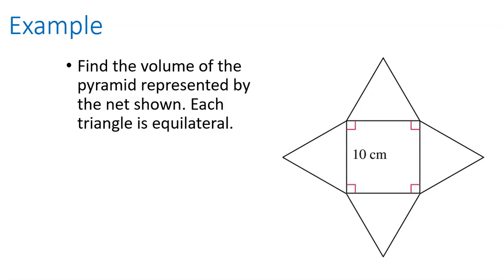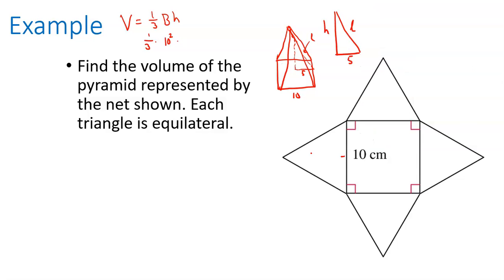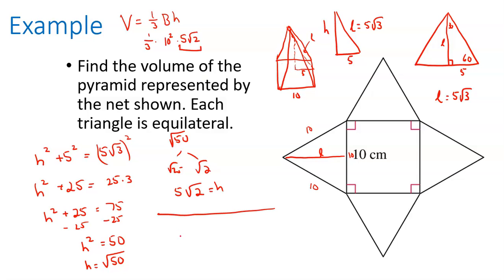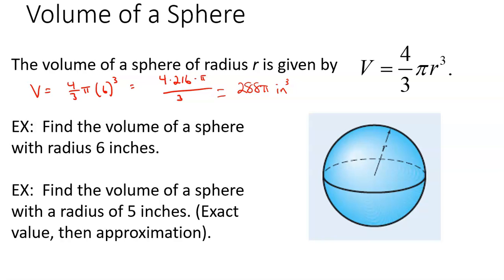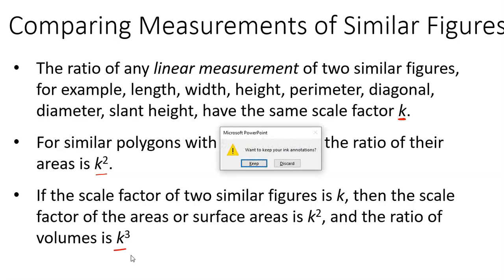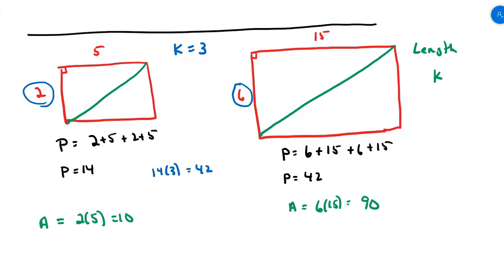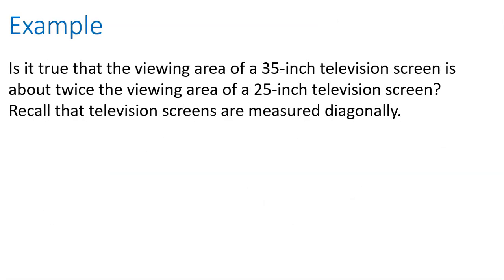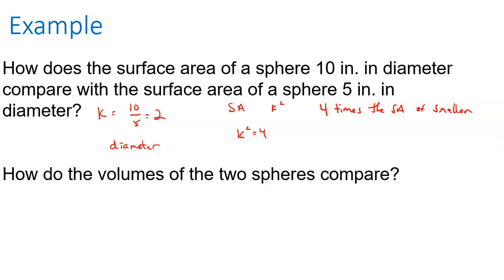14.5 Part 3: Volume and Similarity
Math Reasoning 2 - Volumes, Similar Figures, scale factors.